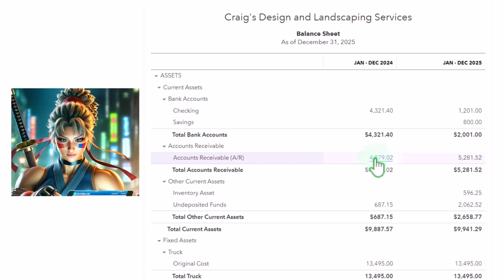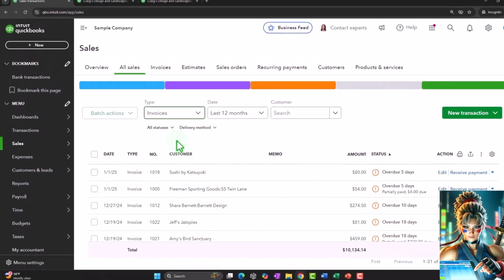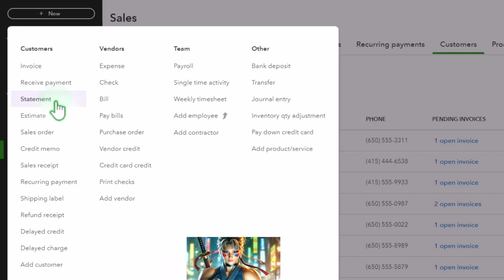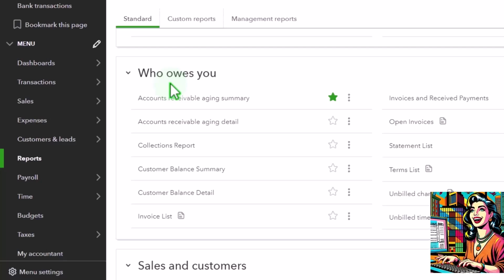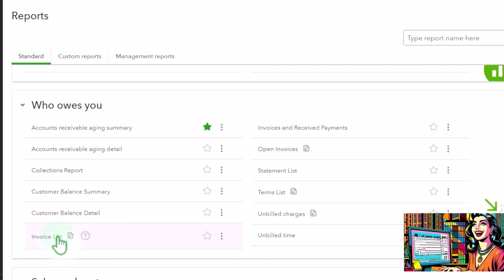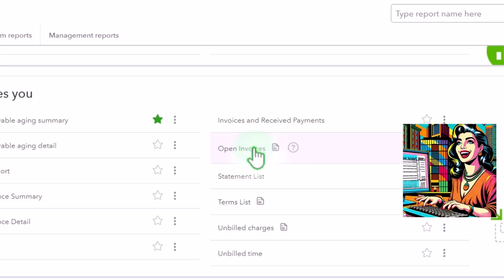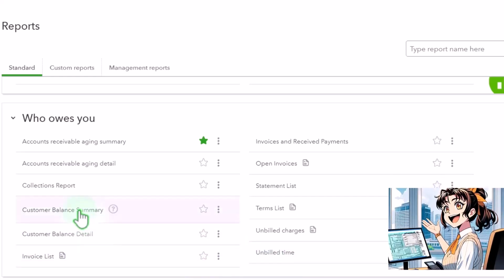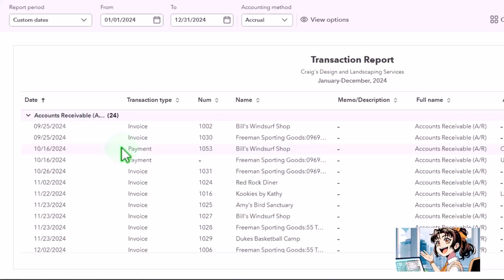Accounts Receivable Reports – What They are For 1 QuickBooks Online 2025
Accounts Receivable Reports – What They are For
QuickBooks Online 2025